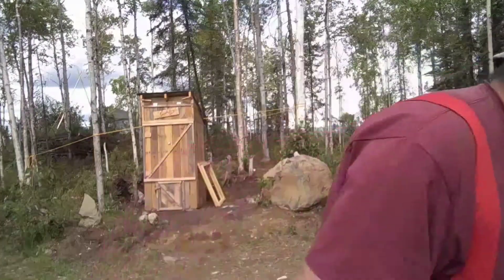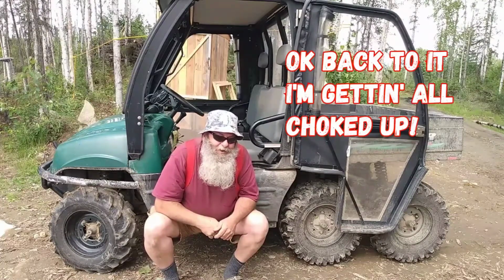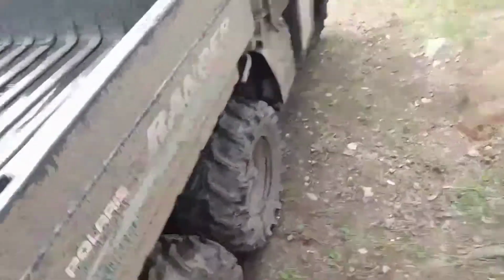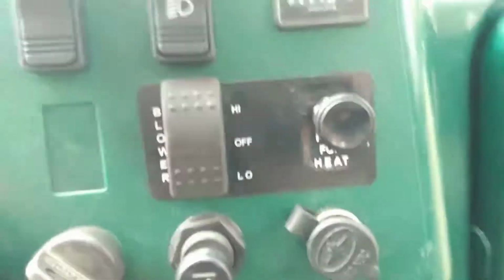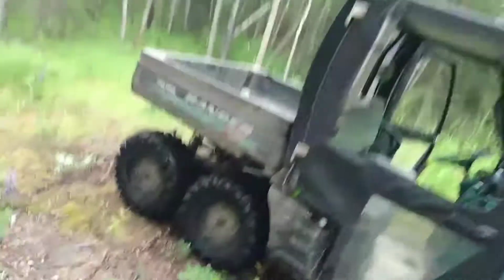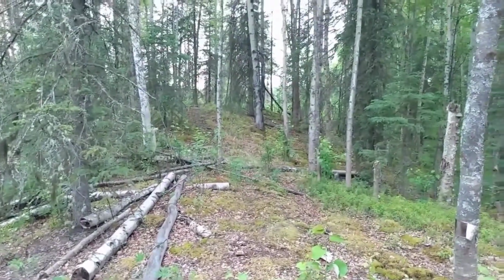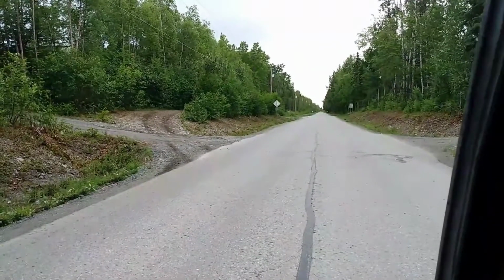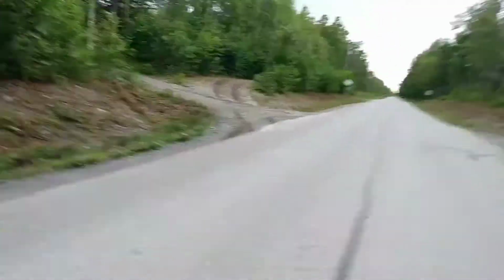Level Up-Grade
We got a major upgrade to the Gnomestead! A 2007 Polaris 6x6.

Game Changer!